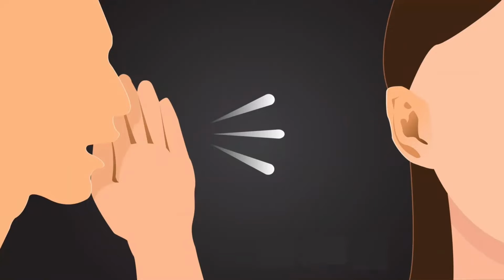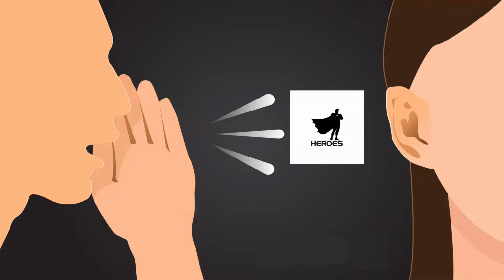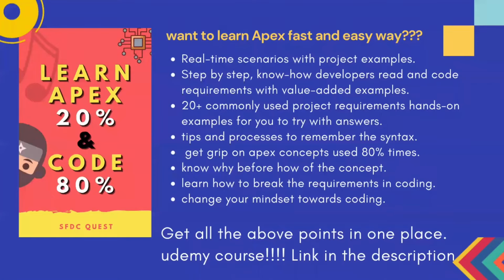Learn Apex 20% and Code 80% - Salesforce coding made Easy | Sfdc Developer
If you are reading this section, I hope you had made a decision. I am eagerly waiting for you inside the course. Let's together jump on this roller-coaster ride. see you inside!!!
grab the course now!!!
Learn Apex 20% and Code 80% - Salesforce coding made Easy

Does your brain freeze when you see code?

Do you think Coding is not your cup of tea?

I am not from a computer background. so, I am not good with coding.

Coding doesn't come naturally to me.

Hi there, I had these problems too. when I look at these points now. All the above problems are categorized as mental hurdles. write down your mental hurdle.

Is there a way to overcome these problems??

Definitely yes,

How can you be sure?

I had to go through these hurdles. and here I am. I had created this course. If I can do. you can do it too. It all matters how you see this situation. Do you want to learn Apex and unlock new opportunities in your career? or you are still happy within your comfort zone. We need to spend some time to understand a person. The same goes with Apex programming too.

How does this course help me clear these mental hurdles?

simple, just by presenting Apex in a presentable way to impress you. :D

I know you had read practiced Apex but you are still scared of jumping into the developer world.

I made this course so simple and effective that if I have to relearn the apex from the start this is how I want somebody to teach me.  Once you understand a few things in Apex. I can surely say that the snowball effect would follow. You will start learning new things with confidence and what seems to be a nightmare would look like a task that can be achieved.

How can you be sure that I can start writing code after this course?

we will be going through the secret recipe of coding. You will know what goes in the format/structure. using this format you can write any code for your requirement.

why give half a try. if you really want to learn to code.

If you are reading this line. My job is half done. With mental hurdles aside. we can talk about what would you learn in this course.

SOQL query

Collections

conditional statements

class

method.

secret recipe.

if you are wondering, I know these concepts. Do I really need to take this course?

I have a simple question for you. if you know these concepts. what is stopping you from writing the code?

Are you struggling with mental hurdles?

or

do you still lack clarity on when and how to use these concepts in real-time scenarios?

This course would help you with the second one. with the confidence, you gain during the course. you can overcome the first one too.

If you are having issues with mental hurdles, I would suggest spending some time with apex programming by practicing it and you will get over these hurdles. you don't need this course.

I hope you had made a decision. I am eagerly waiting for you inside the course. Let's together jump on this roller-coaster ride. see you inside!!!